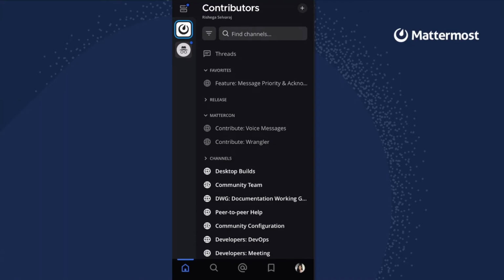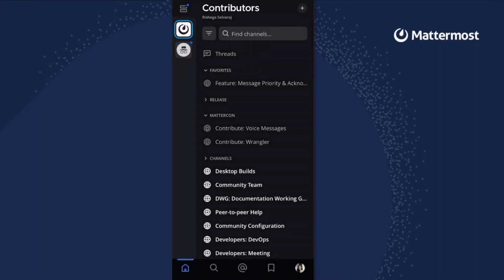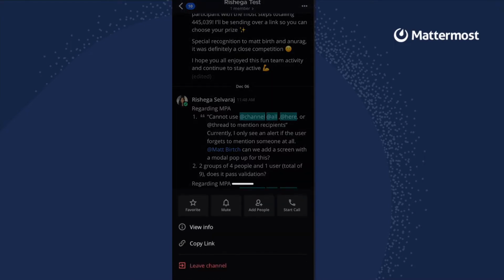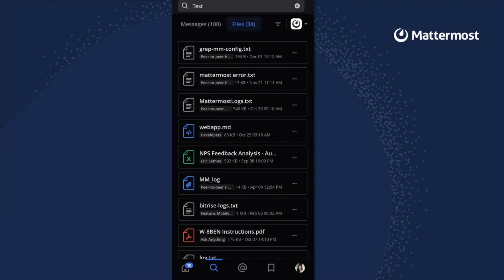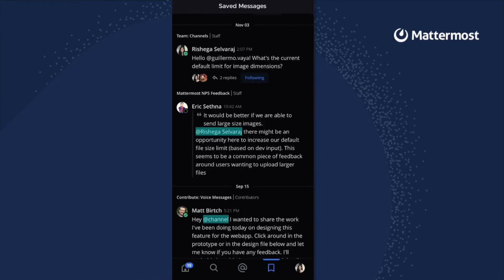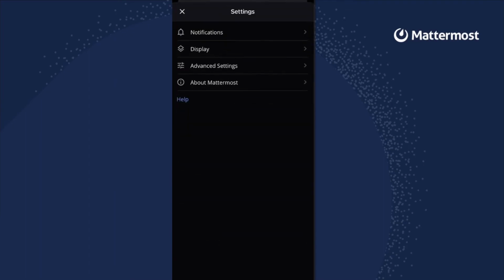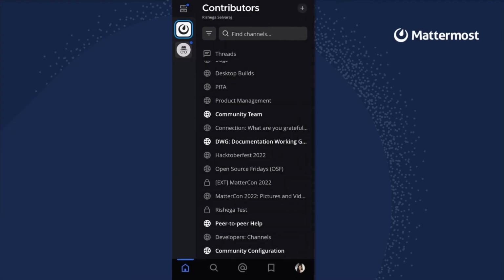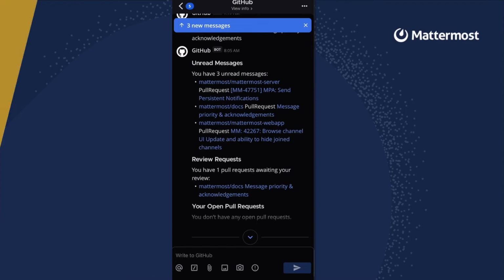Mattermost Mobile Demo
See Mattermost Mobile in action! Mobile keeps teams and leaders connected with the most critical workflows from anywhere they may be. With access to multiple servers, teams, calls and fine-grained custom notifications, you can work securely directly on your smartphone.